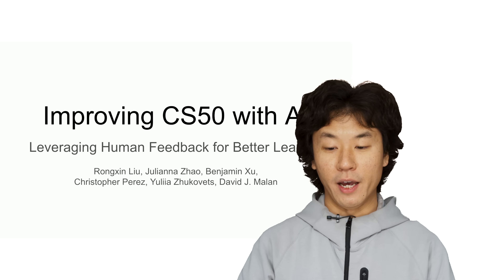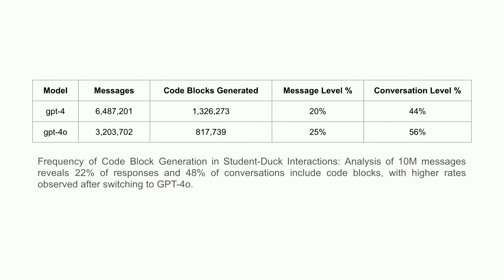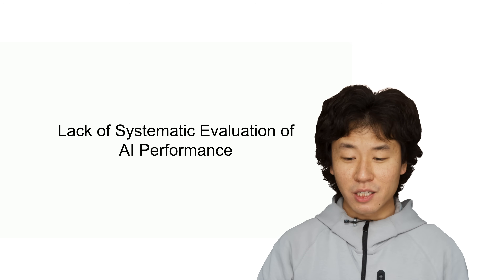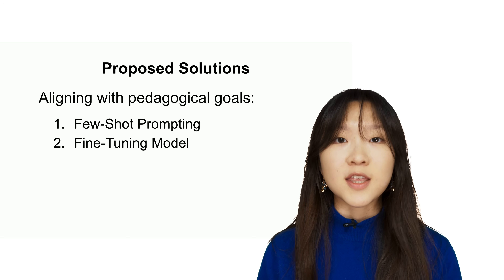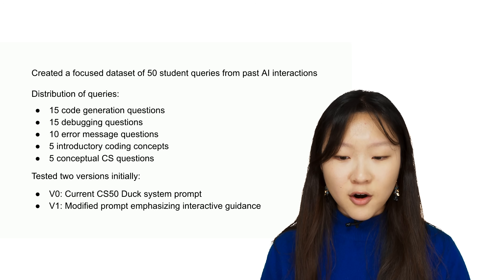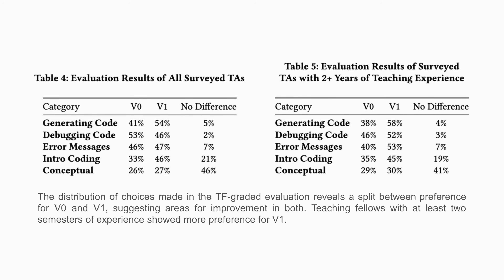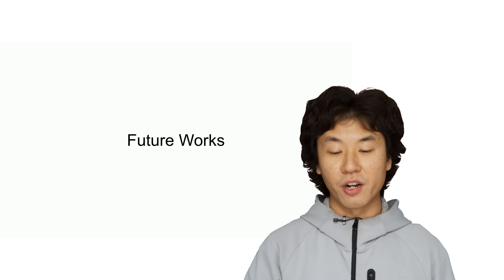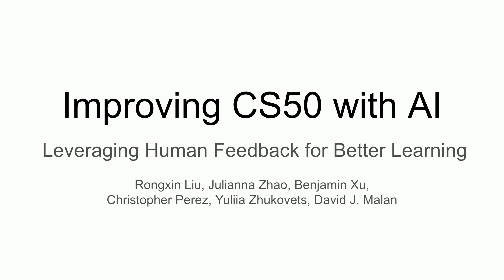SIGCSE 2025 - Improving CS50 with AI